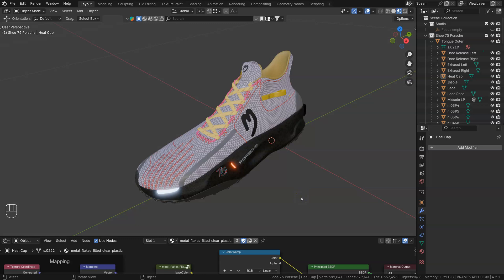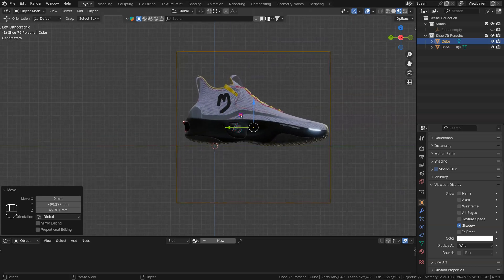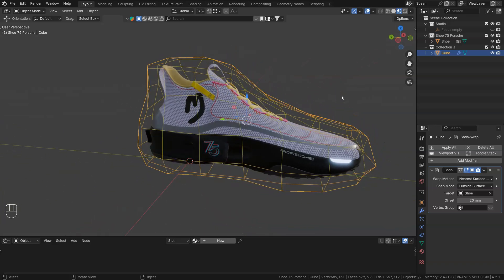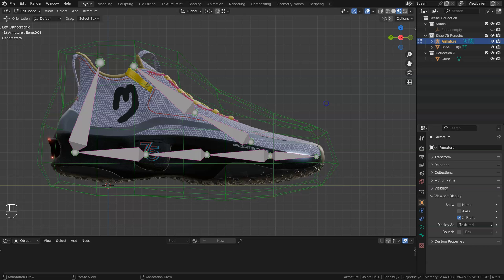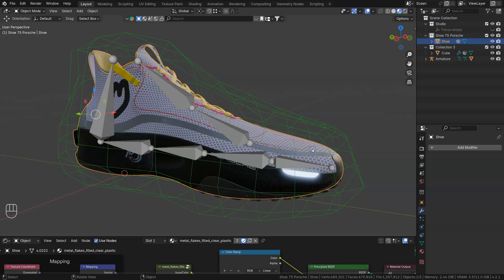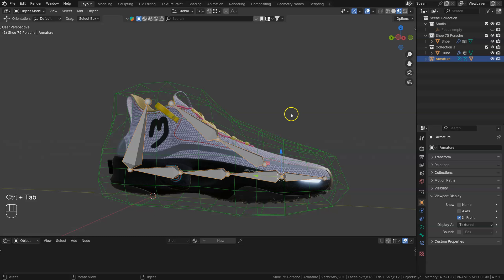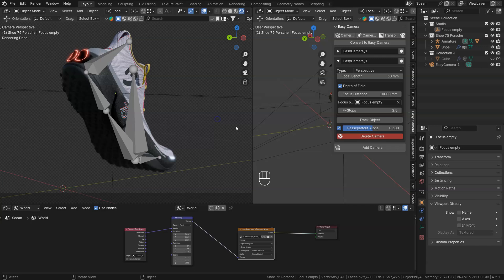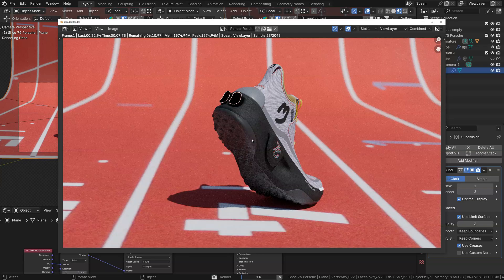Mesh Deform Shoe Blender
This is an overview of setting up Modifiers and Armatures to deform a shoe in in Blender.

This video is intended for RMIT U ID students, the recording is a general overview for Footwear Studio students.

The model is from Gravity Sketch VR and was imported into Blender and the cameras are set up with Easy Camera.

Note: Low-quality production value.

00:00 Intro
00:30 Grouping all Shoe Meshes Ctrl-J
01:15 Creating Cage to deform shoe
02:20 Adding in edge loops to cage
03:15 Shrinkwrap Modifier offset 20mm
04:15 Applying Shrinkwrap
05:00 Scale points to 0 in Y direction
05:95 Adding Armature
07:45 Parent Cage to Armature
08:40 Re-editing the Cage
10:04 Adding Mesh Deform Modifier
11:33 Adding new Armature
13:08 Rorating the Armature Bones
13:30 Bending the shoe
13:50 Adding in Camera
15:00 Adding DoF
15:17 Adding HDRI
17:10 Outro